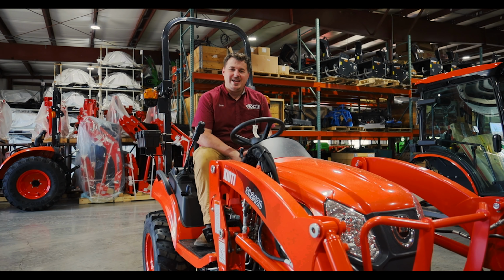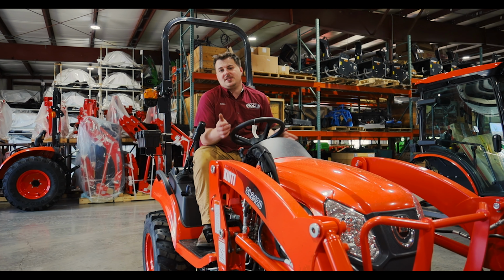Step-by-Step Guide: How to Remove a KIOTI CS Series Mower Deck with Ease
In this informative "how-to" video, we provide a comprehensive guide on removing the KIOTI SM2460 mower deck. Whether you're a KIOTI tractor owner, a DIY enthusiast, or a professional mechanic, this step-by-step tutorial will assist you in safely and efficiently removing the mower deck from your KIOTI tractor.

🚜 Get Ready for Easy Deck Removal 🚜
Removing the KIOTI SM2460 or SM2454 mower deck doesn't have to be a daunting task. In this video, we break down the process into simple and manageable steps. No matter your skill level, our tutorial will equip you with the knowledge and confidence to complete the task smoothly.

🔩 Step-by-Step Deck Removal Process 🔩
Follow our step-by-step instructions to remove the KIOTI SM2460 or SM2454 mower deck effortlessly. We demonstrate each step visually and explain the process in detail, ensuring clarity and ease of understanding. From detaching the PTO shaft to removing the necessary hardware, you'll have a clear roadmap to complete the deck removal without any hassle.

💡 Tips and Tricks for a Smooth Operation 💡
In addition to the basic steps, we provide valuable tips and tricks to optimize your deck removal experience. These insights come from our expertise and experience with KIOTI tractors, helping you avoid common pitfalls and troubleshoot any potential challenges along the way. Unlock the secrets to a smooth and efficient deck removal process.

🎬 Watch the video now to learn how to remove the KIOTI SM2460/SM2454 mower deck from your tractor step-by-step. Let's make deck removal a breeze! 🚜💨💪

0:00 - Welcome!
0:28 - Removing the deck
2:28 - Pull deck out from the side of the machine, OR, back over the deck
3:07 - Attaching the deck
4:53 - Thanks for watching! Subscribe!